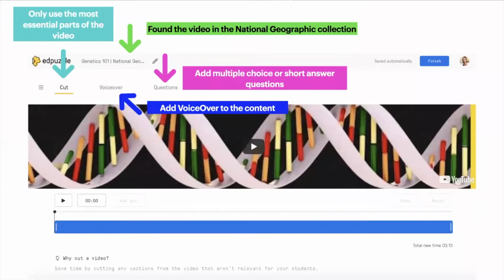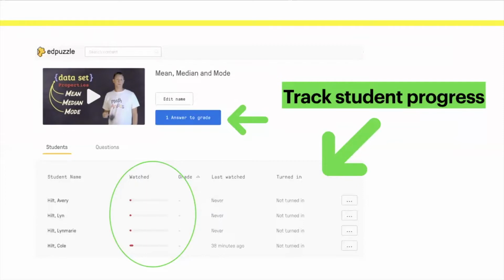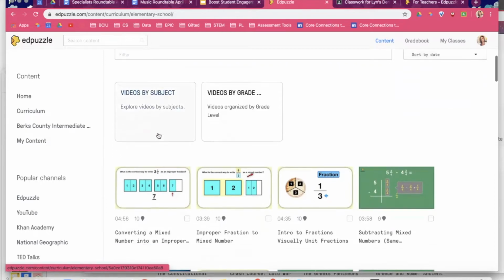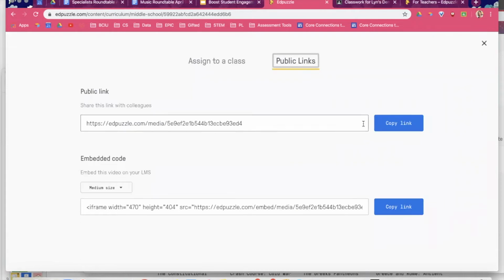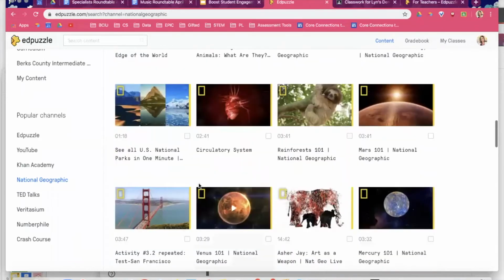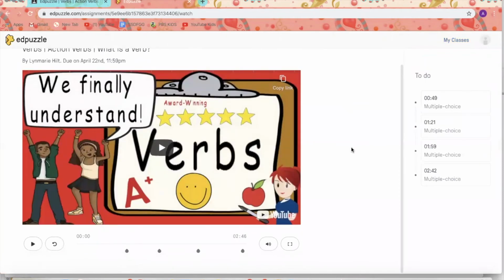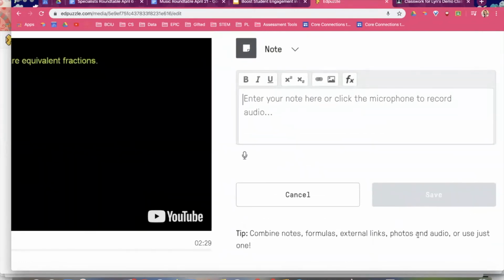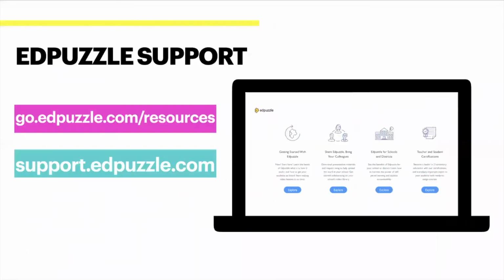Edpuzzle Techtastic Tuesday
Learn about Edpuzzle to bring videos to life in your online classes!